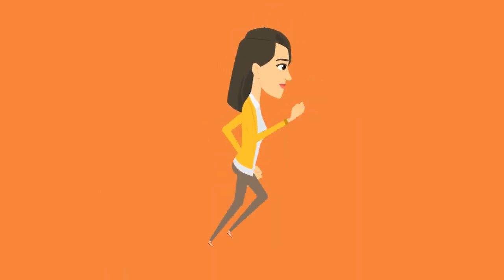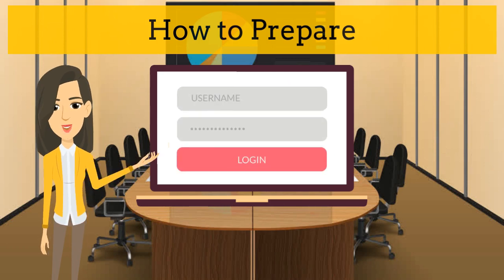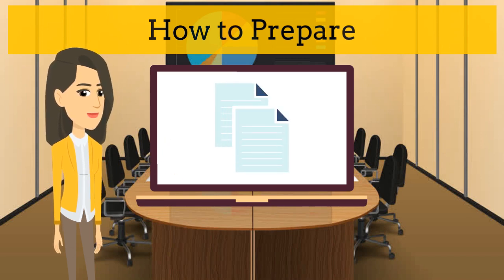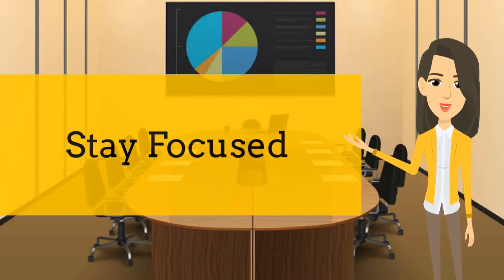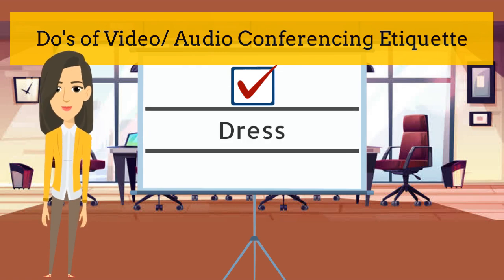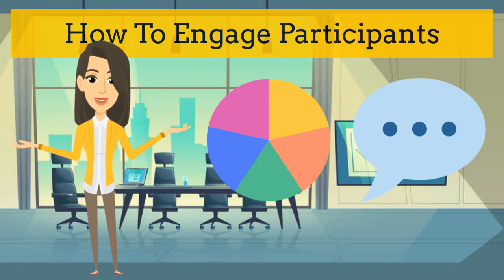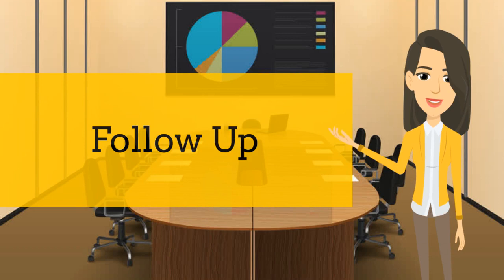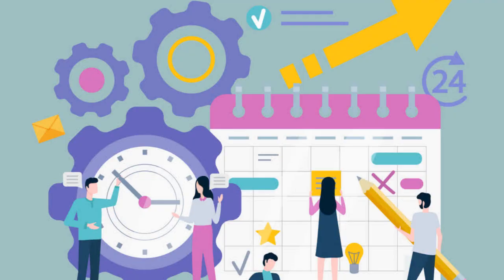How to conduct Virtual Meetings effectively?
Your business can be at risk if you are not considering Effective Virtual Meetings!